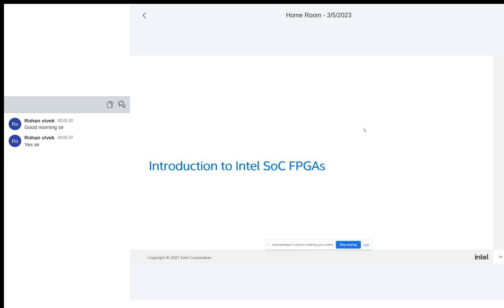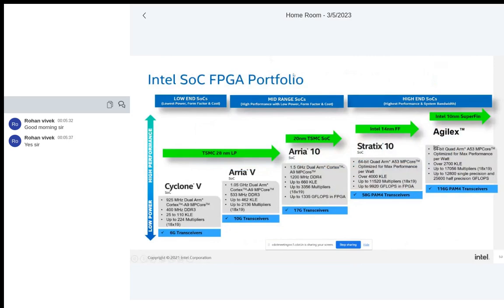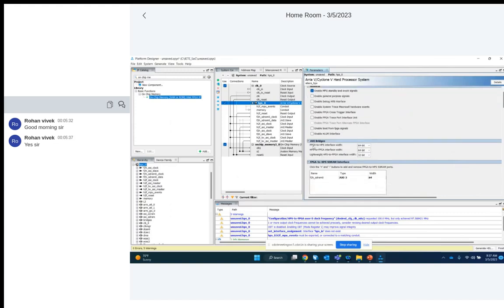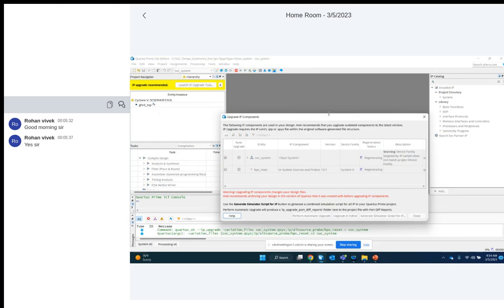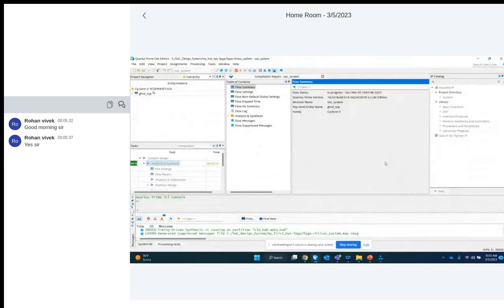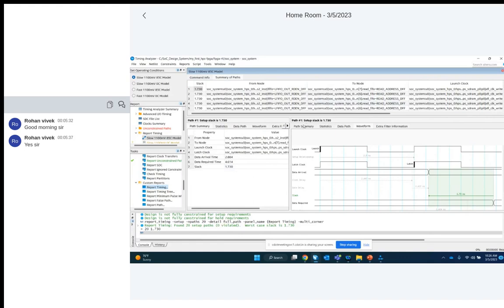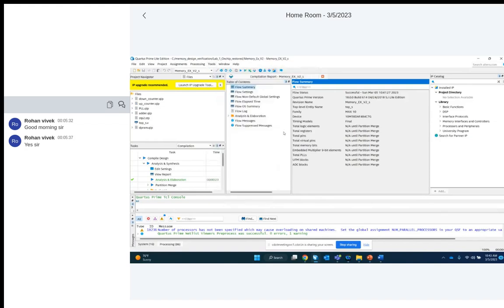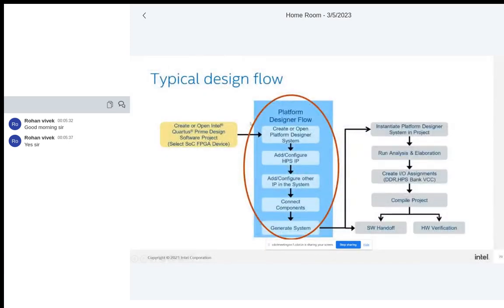Session 5 05 03 2023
Adv. FPGA Design held on Sunday, 05 March 2023